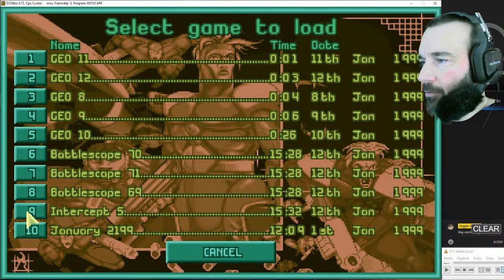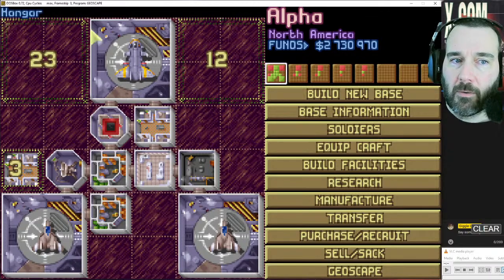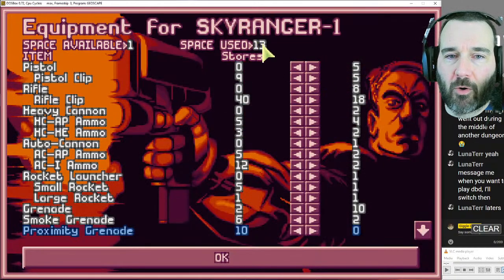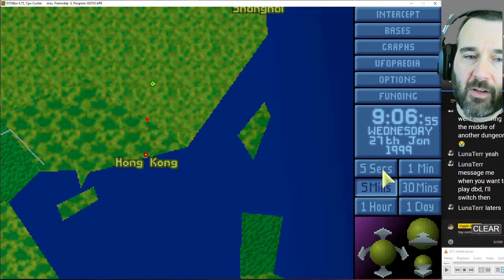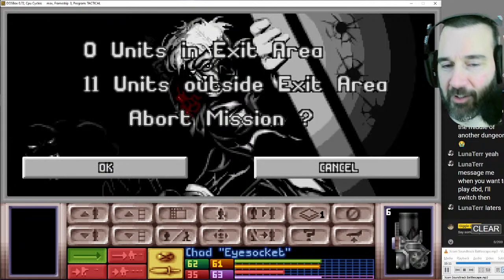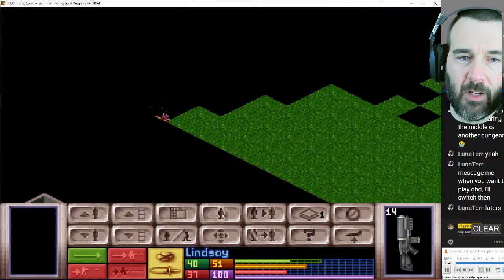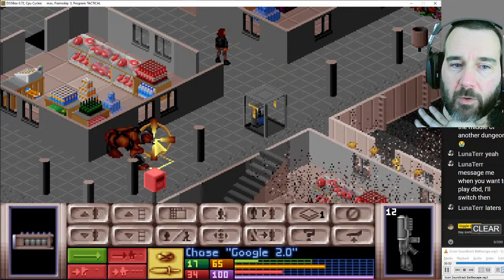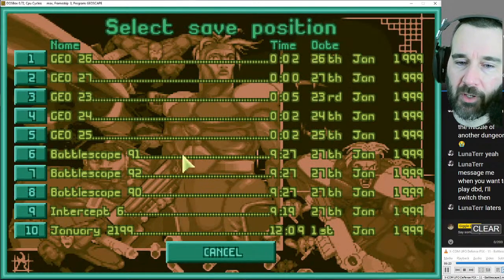XCOM - UFO Defense - Part 3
facebook: Bunch of Girls (BoG) BUNCHofGIRLS established 5/14